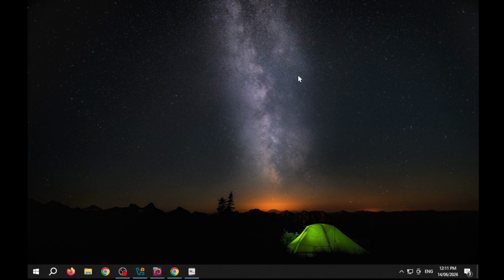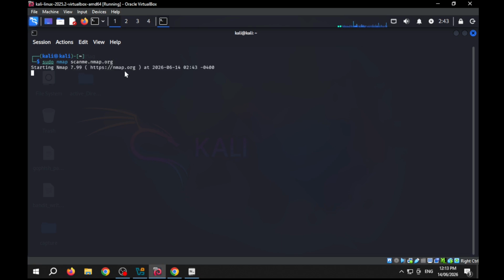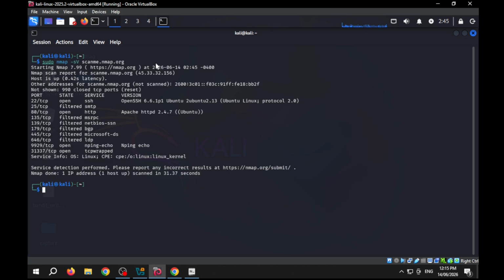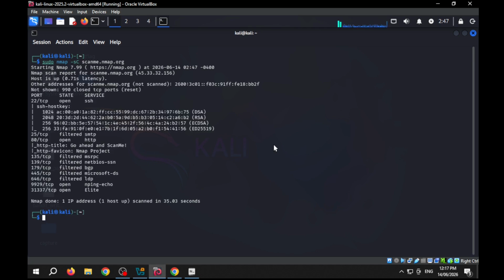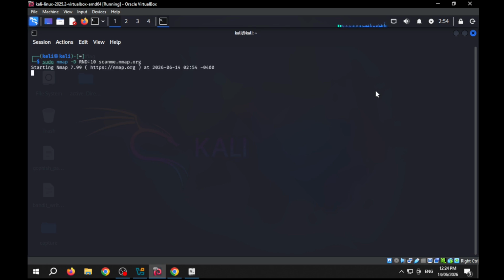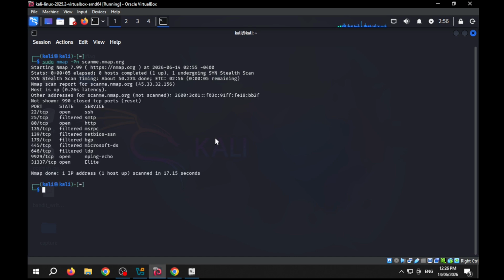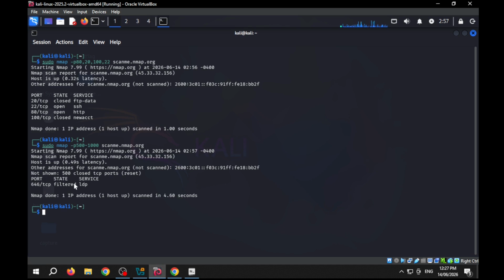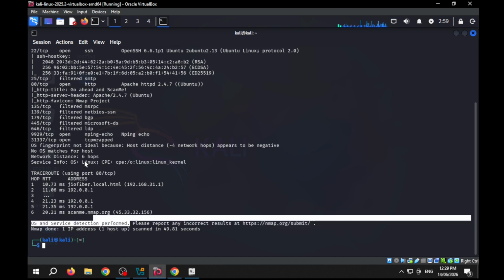I Scanned My Network and Found This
In this video, I explore network scanning using Nmap and learn how devices communicate on a network. We look at host discovery, open ports, service detection, and basic reconnaissance techniques used by network administrators and security professionals. This video is for educational and ethical learning purposes only.

🔍 Explore More Content from RootNotes

This content is provided for educational and ethical purposes only.

All demonstrations are performed in a controlled lab environment, virtual machine, CTF platform, or on systems for which proper authorization has been obtained.

The information presented is intended to help viewers learn cybersecurity, ethical hacking, Linux, networking, digital forensics, and related topics. Unauthorized access to systems, networks, or data may violate laws and regulations.

RootNotes does not encourage, support, or condone any illegal activity, unauthorized access, or malicious use of the information provided.

Always obtain proper permission before conducting security testing and follow all applicable laws, regulations, and platform rules.

Viewers are solely responsible for their actions and for how they use the information presented in this video.